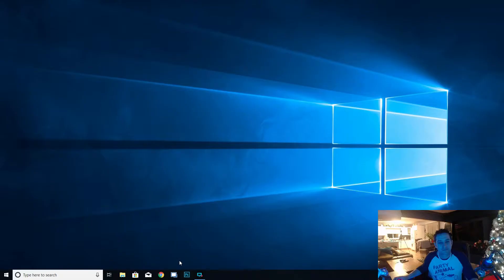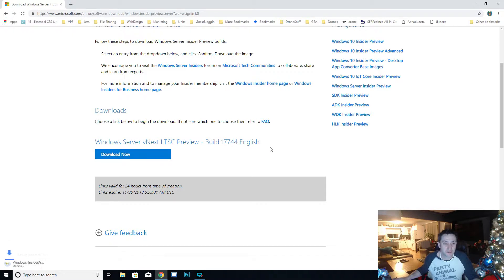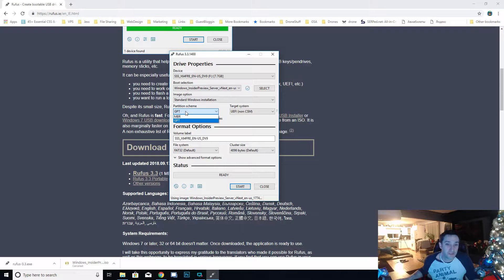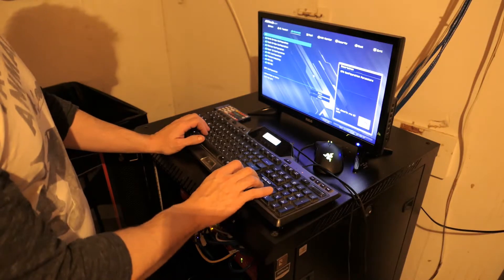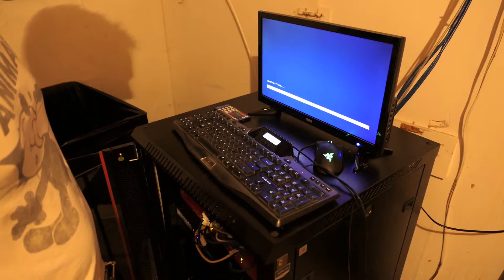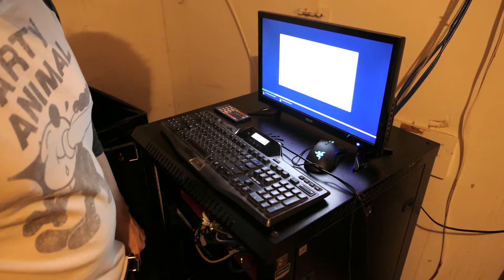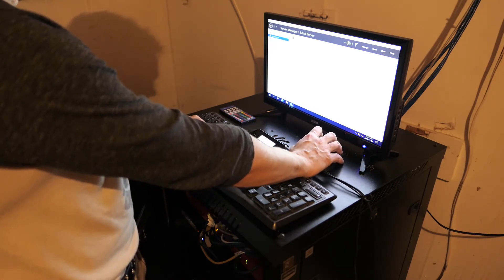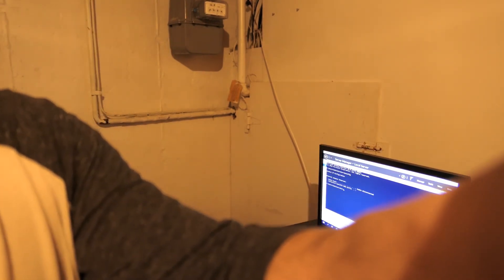Host Your Own WebSites - Installing WIndows Server 2019 - Log #5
Finally we are getting to the good stuff, no more talking and let's get installing! We are going to be downloading our copy of windows server 2019 directly from Microsoft, for free! Just become an insider and they will give you a copy, and then you can get it activated from them as well.

 Once this video is completed you should have windows server 2019 installed on 2 different nodes and be ready to get Active Directory installed on configured on our first node.